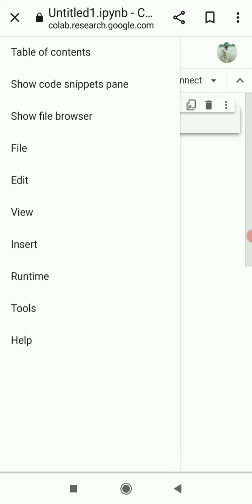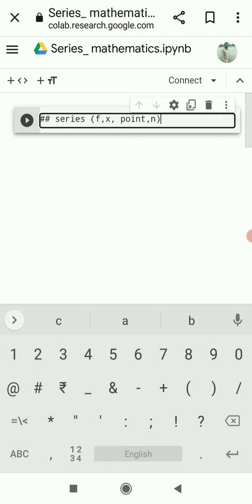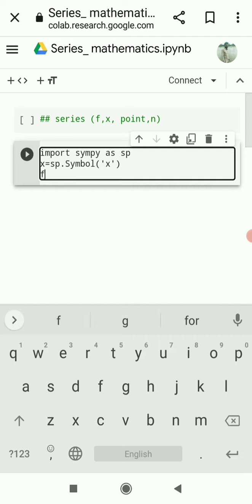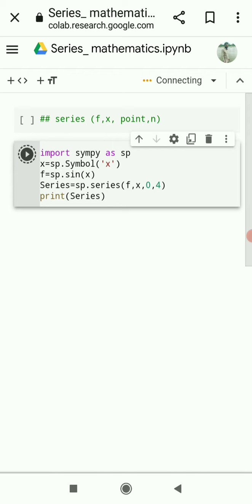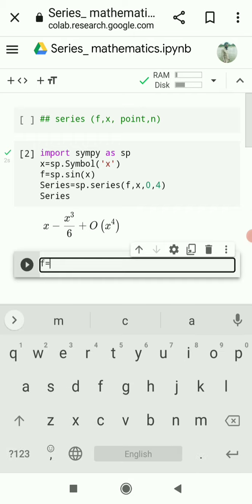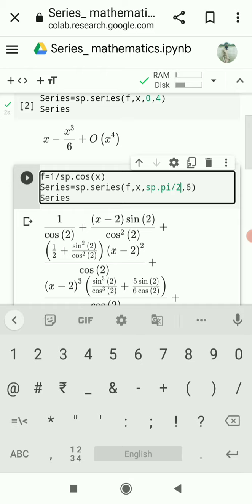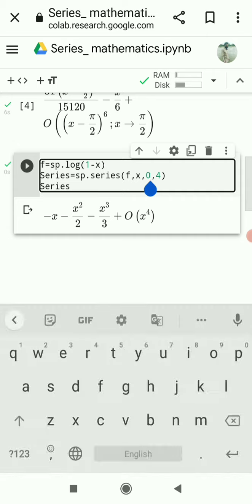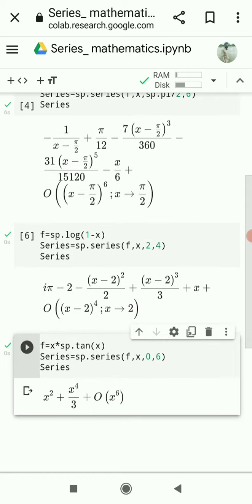Series of functions using python sympy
Highlights:

How does Python calculate series?